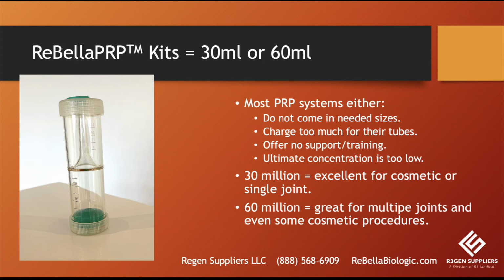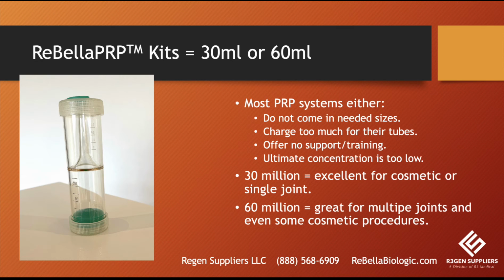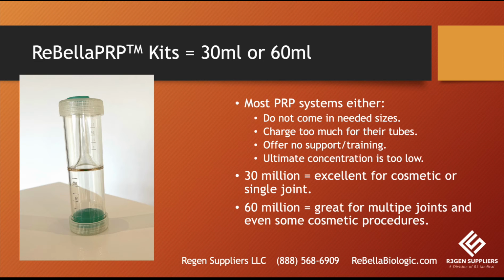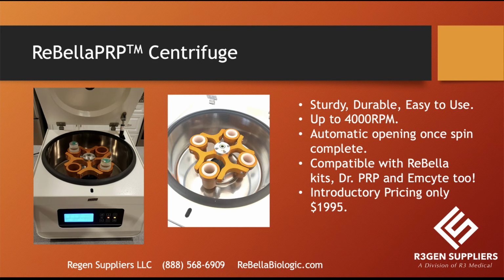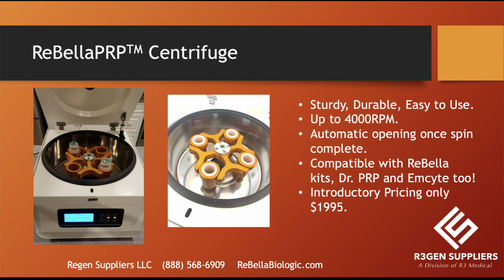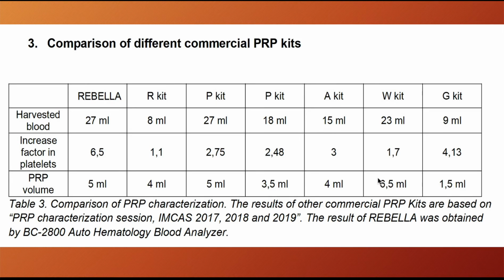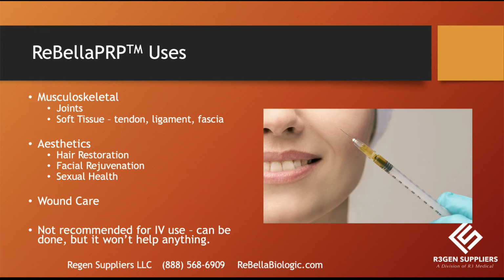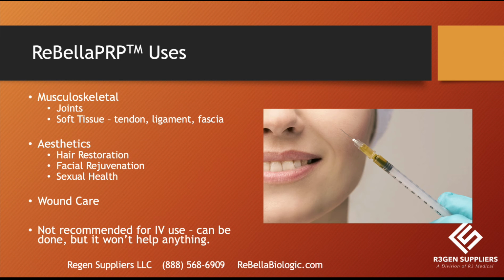ReBella PRP System - Best Platelet Rich Plasma Therapy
ReBella PRP is the highest quality and most cost effective PRP system on the market. First thing to know is we will meet or beat any other comparable system's pricing!

ReBellaPRP's kits are either 30ml or 60ml and the concentration achieved averages 6x above baseline for platelets. The system is amazing to use for MSK, aesthetics, wound care  too.

We always have specials going on for our PRP kits and centrifuge.